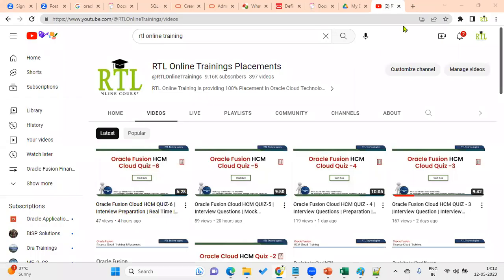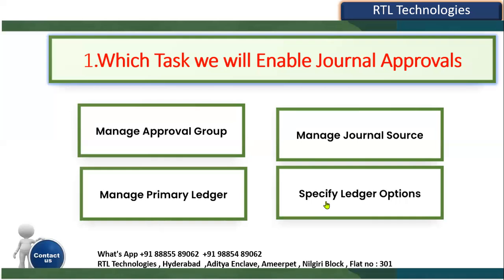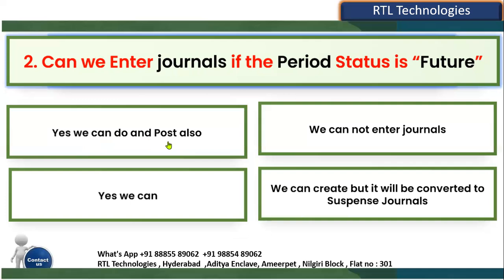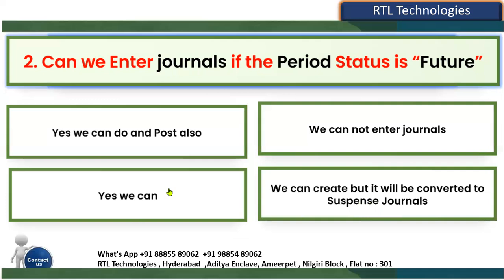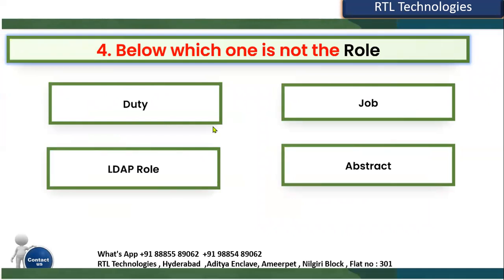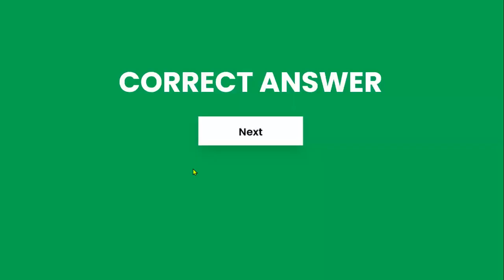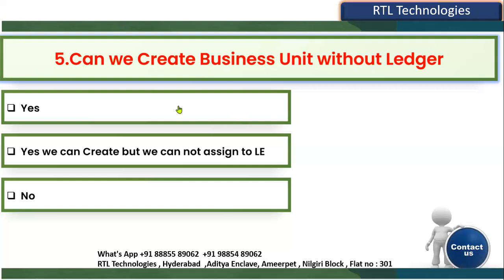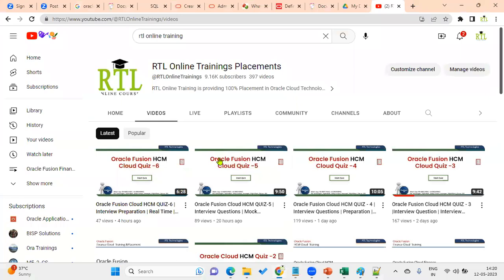Oracle Fusion Cloud Finance QUIZ-2 | Realtime Training | Interview clearing preparation| Placement